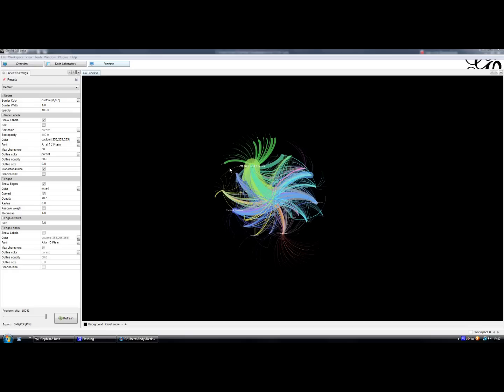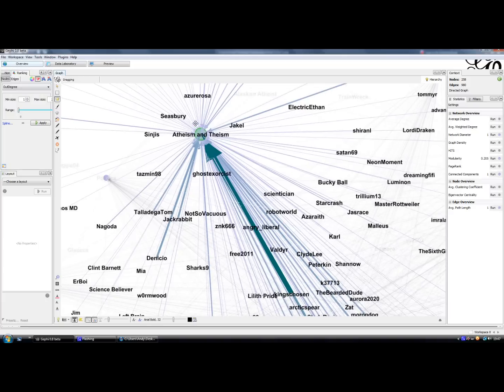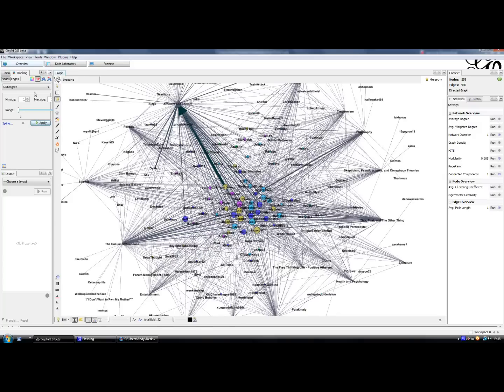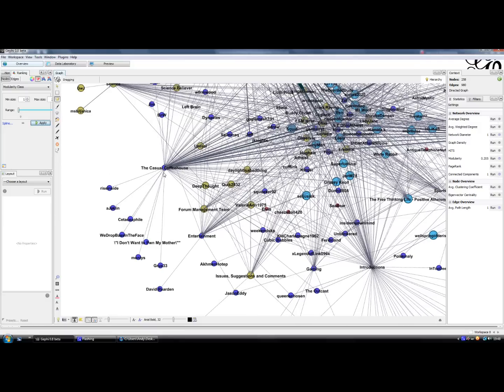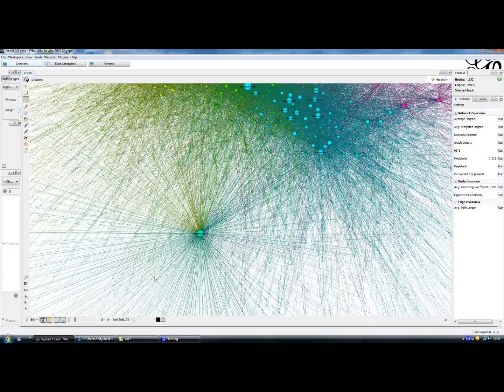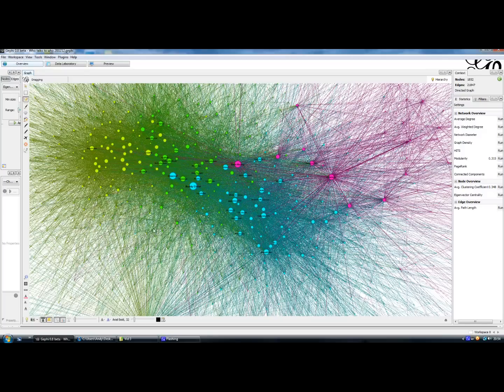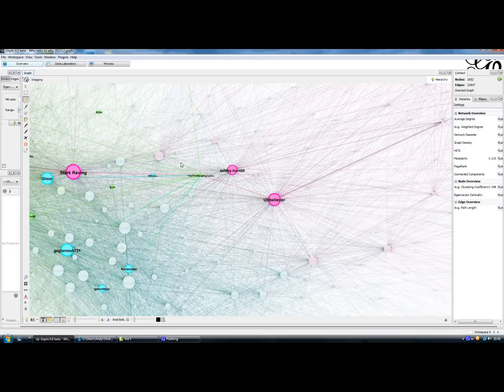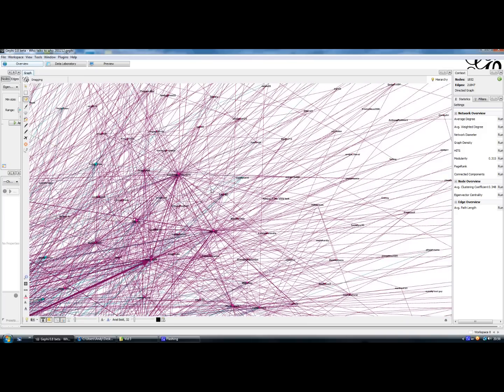The Bigger Picture